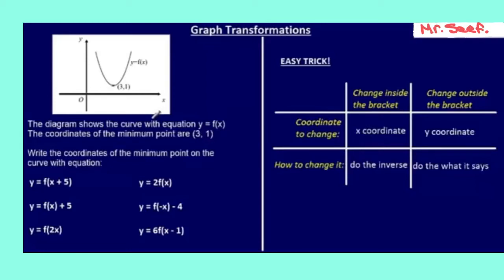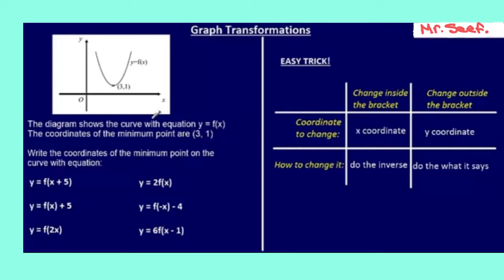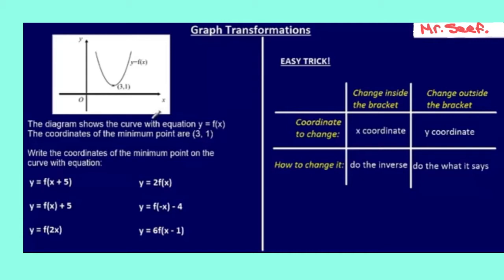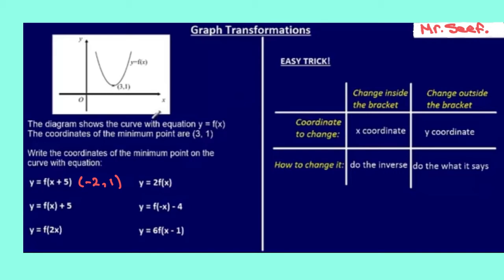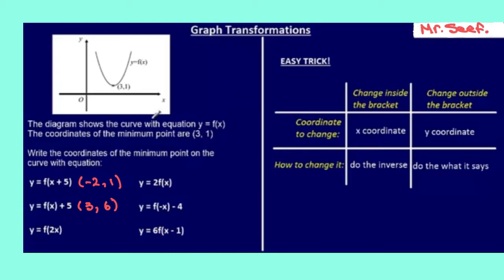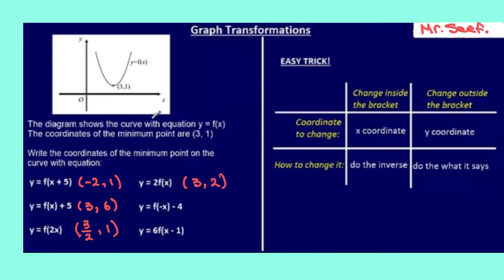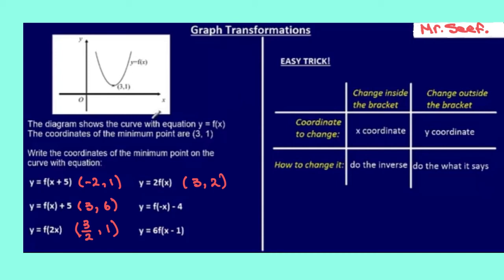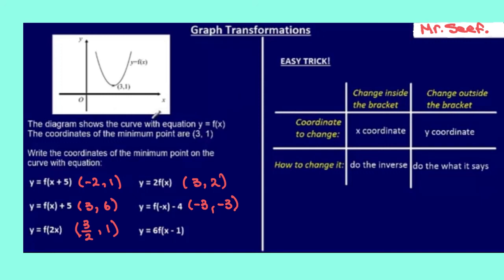Transformation of graphs the Easy Trick.